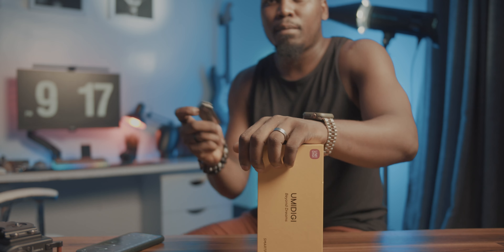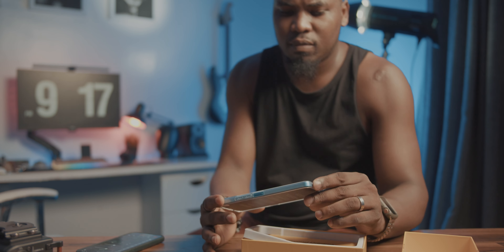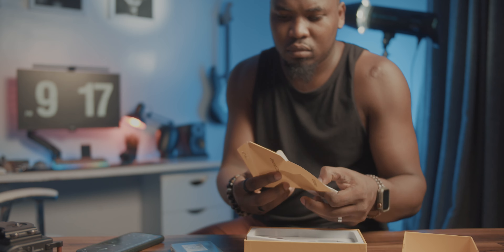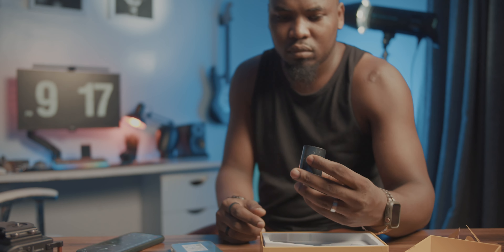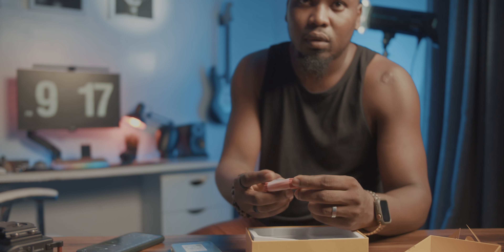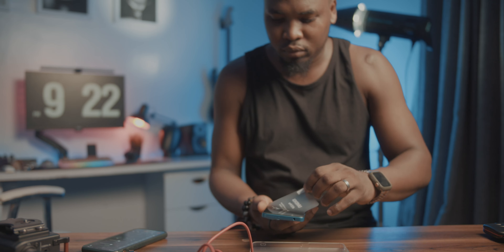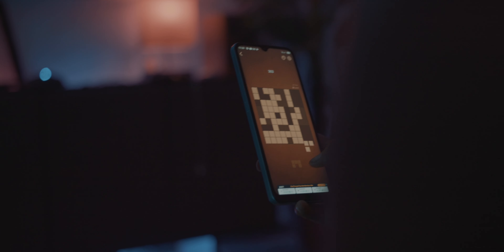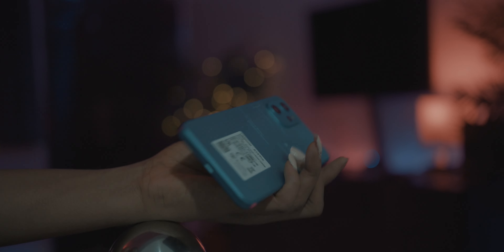Umidigi A13 Pro Review - The Android iPhone 12 Look Alike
The Umidigi A13 pro is an android phone running android 11 that looks very similar to the iPhone 12 on the back. In this video I take a look at the specs, performance and general user experience and share my thoughts and opinions about this device.

My Camera Gear

Timestamps:
Intro: 00:00
Unboxing: 00:23
Design & Build Quality: 01:00
Software: 02:39
Performance: 03:45
Display: 04:25
Cameras: 06:04
Battery: 08:14
Media Consumption: 08:24
More Battery & Charging: 08:57
Conclusion: 10:06
Giveaway: 12:26